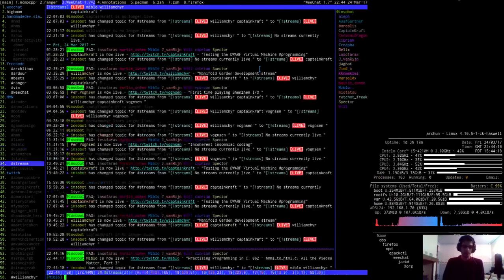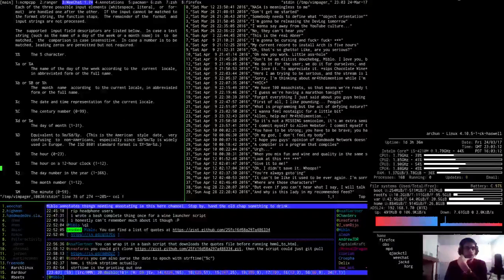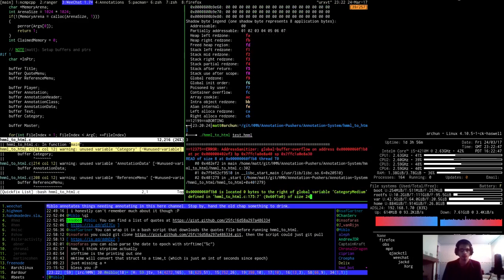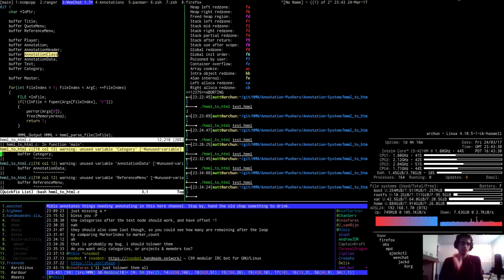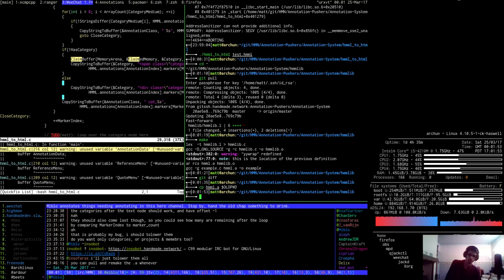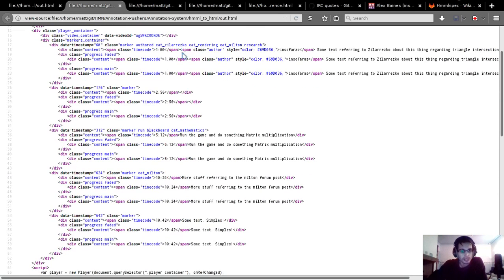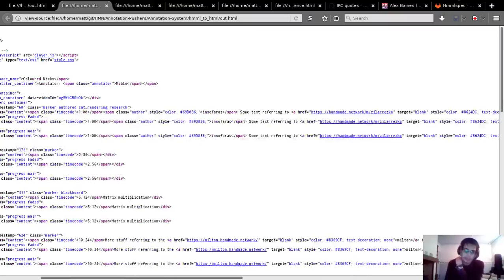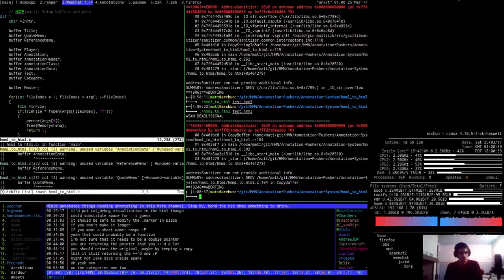Practising Programming in C: 062a - hmml_to_html.c: All the Pieces Matter, Part 3